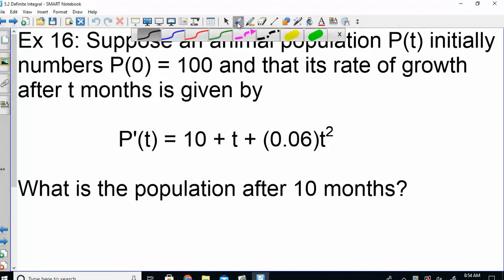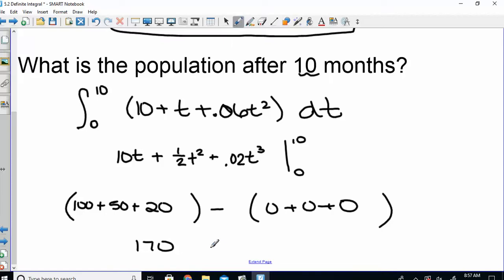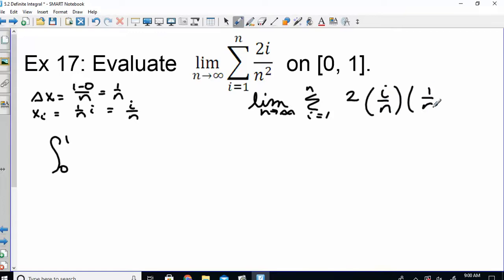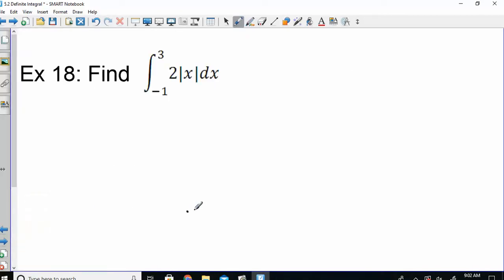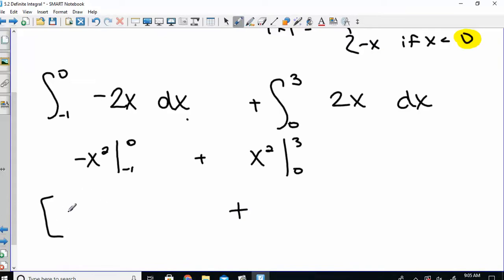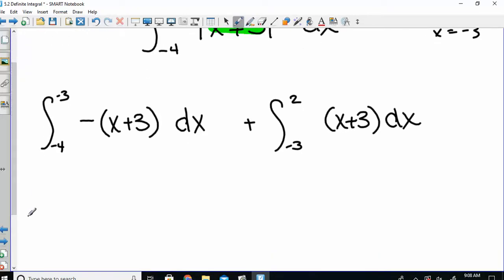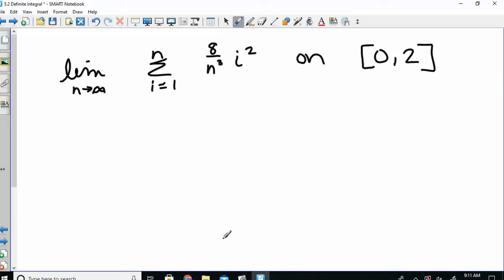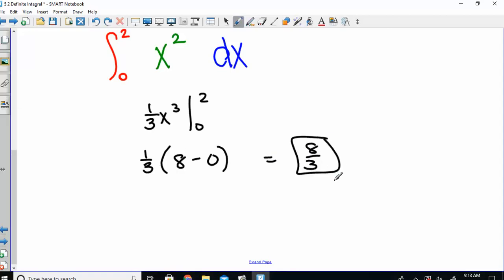Section 5 3 March 30